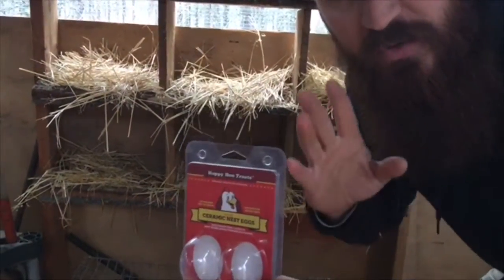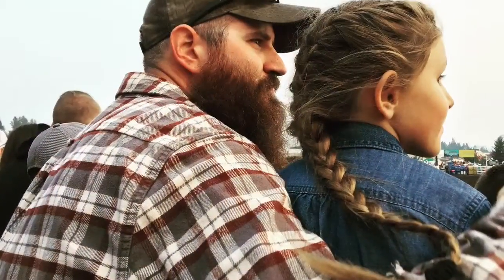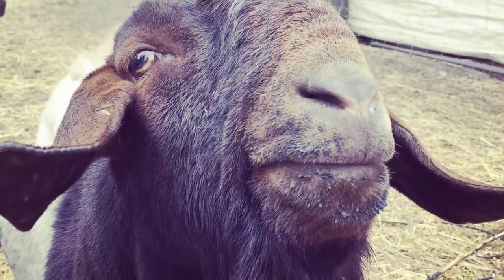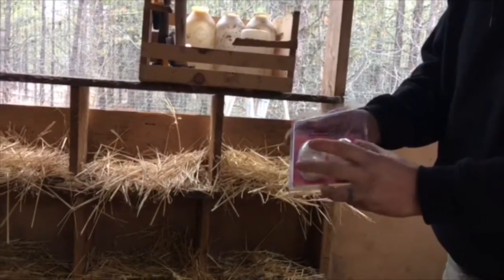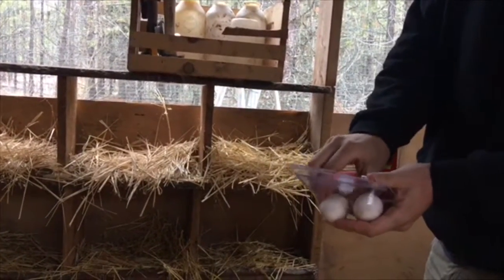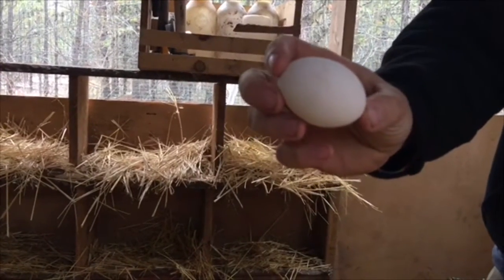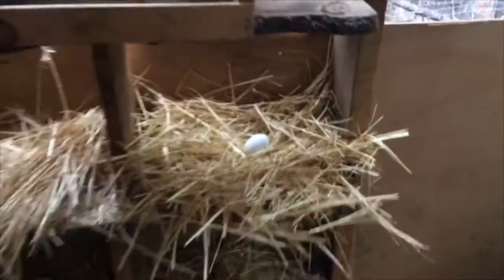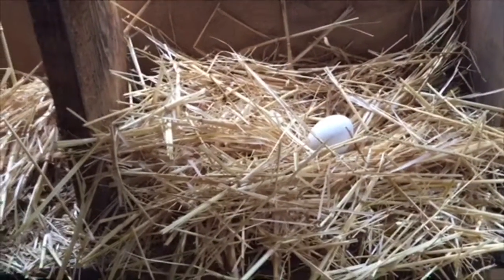Homesteading: chickens won’t lay eggs. Backyard chicken tricks!!!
Homesteading is a learning process. Our chickens won’t lay eggs in their new nesting boxes. So in this video we test a product that is designed to help your backyard chickens lay eggs. Will these fake eggs work?

backyardchickens freerangeeggs# homesteading
Fake eggs-